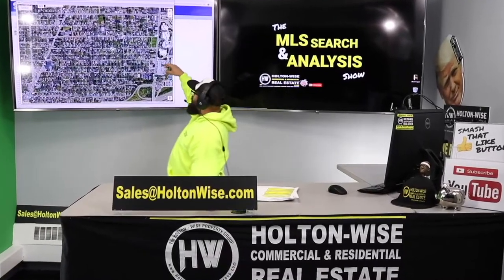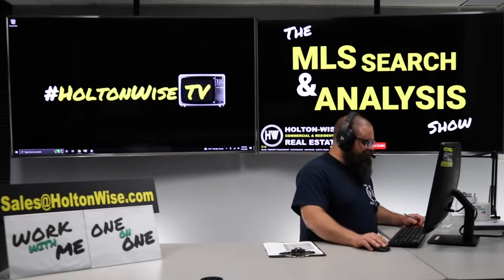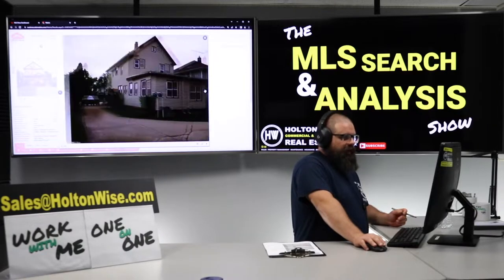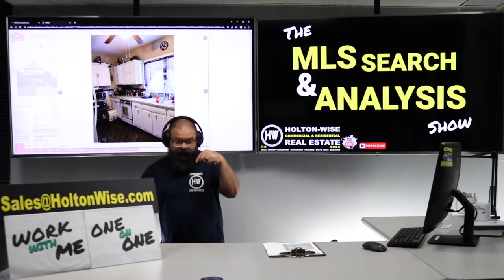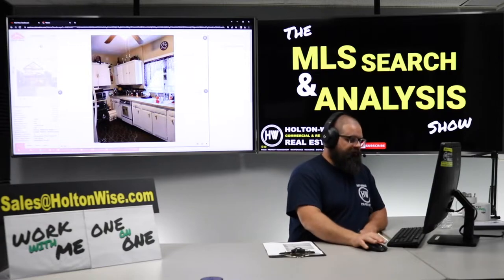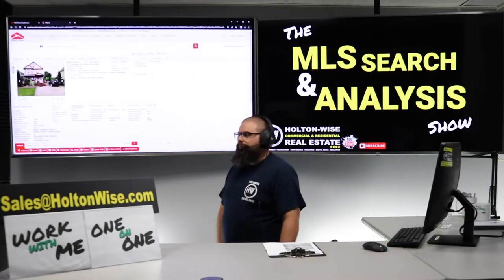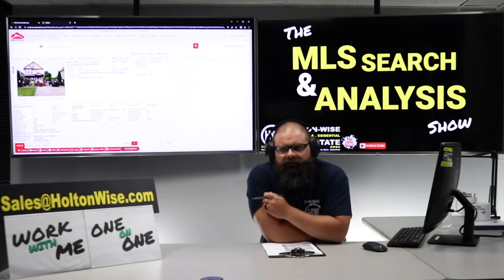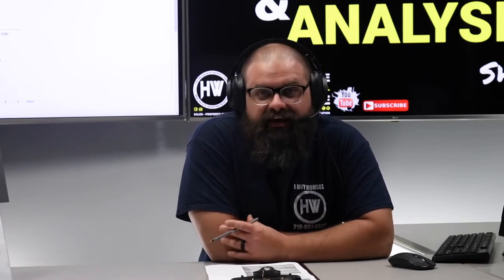$125k is too Much Money for this Duplex in Ohio | MLS Search & Analysis 2,008 - 511 E Broad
$125,000 for a duplex sounds like a great deal. However, sometimes $125,000 is too much money. During the 2,008th episode of The MLS Search & Analysis Show, Ohio real estate investing expert James Wise is going over the details on a duplex in Elyria, Ohio. While the duplex itself could be a good property, it's priced too high at $125,000.

📺 HELPFUL RESOURCES
Holton-Wise FAQ